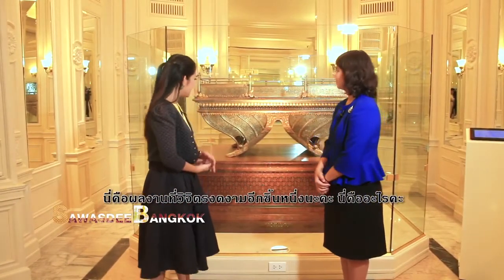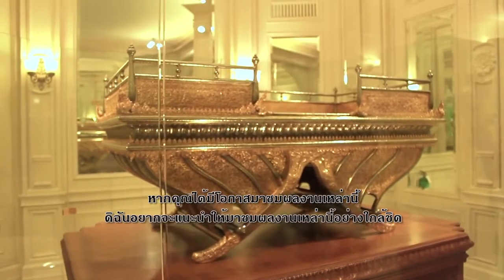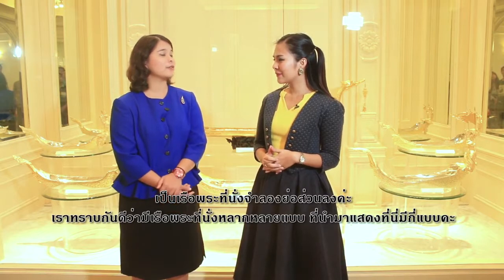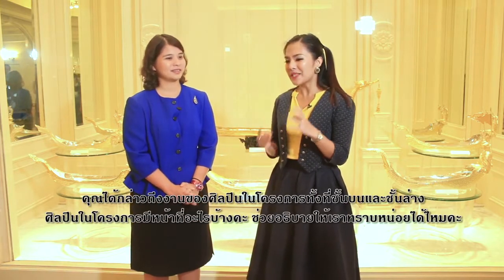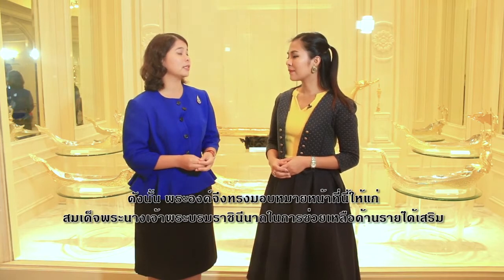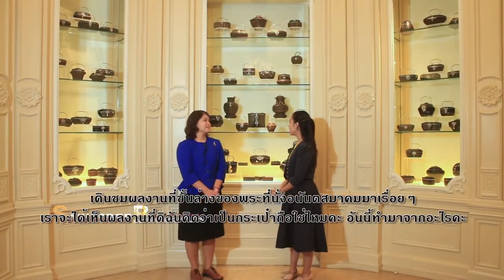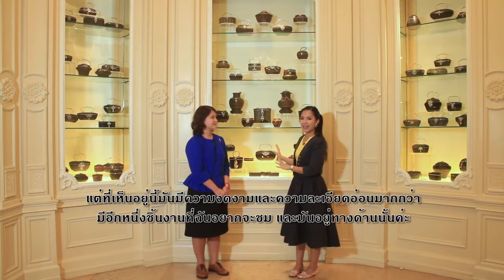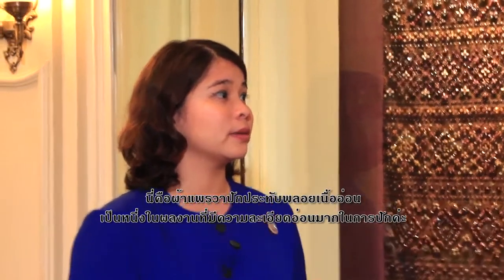พระที่นั่งอนันตสมาคม2 (28 -08 -2559) Sawasdee Bangkok (เมโทรทีวี) part3